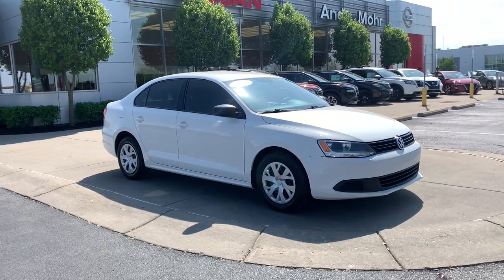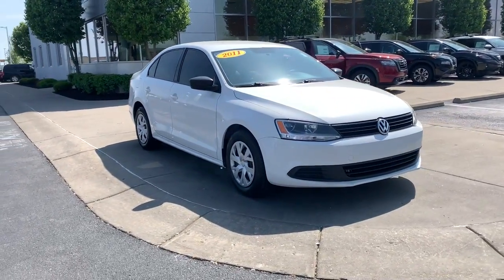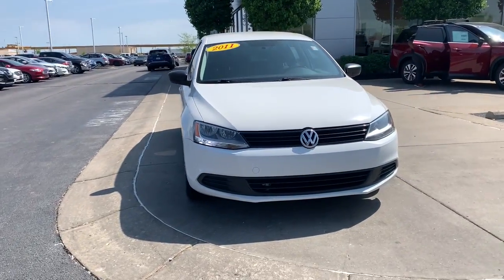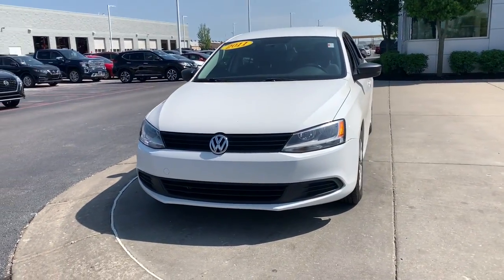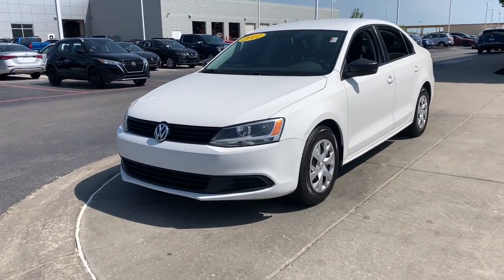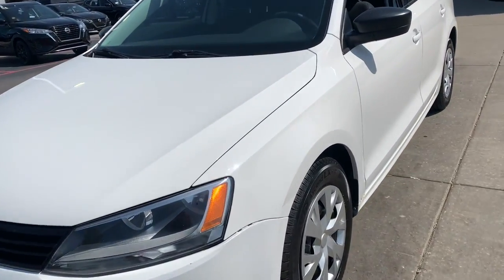2011 Volkswagen Jetta Avon, IN; Indianapolis, IN; Brownsburg, IN; Plainfield, IN; Zionsville, IN BP7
Candy White Used 2011 Volkswagen Jetta available in 8867 E. US HWY 36, Avon, Indiana at Andy Mohr Avon Nissan. Servicing the Avon, Indianapolis, Brownsburg, Plainfield, Zionsville, IN area.

#{MAKE}
#{MODEL}
2011 Volkswagen Jetta 2.0L S - Stock#: BP7730 - VIN#: 3VW2K7AJ1BM066685

8867 E US Hwy 36

Accident Free CARFAX History Report* Cruise Control ABS brakes Electronic Stability Control Heated door mirrors Illuminated entry Low tire pressure warning Remote keyless entry Traction control. Recent Arrival! Clean CARFAX.brbr2011 Volkswagen Jetta 2.0L S Candy Whitebrbr23/29 City/Highway MPGbrbrReviews:br * Interior quality driving dynamics and individuality are still Jetta strong suits. Now that prices are down and roominess is up Volkswagens perennial best-seller can even appeal to your practical side. Source: KBB.combrbrbrYou will get MOHR for your money at Andy Mohr Avon Nissan! Call us at or visit us You consent to receive autodialed pre-recorded and artificial voice telemarketing and sales calls text messages and/or emails from or on behalf of Andy Mohr at the phone number and/or email provided in this application including cell phone numbers. You understand that this consent is not a condition of purchase of a vehicle or any services from Andy Mohr.